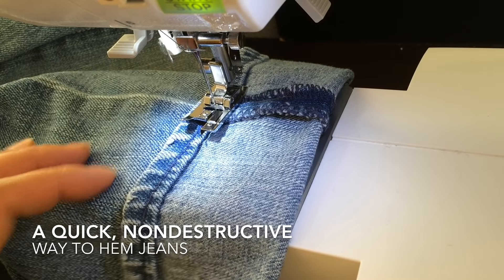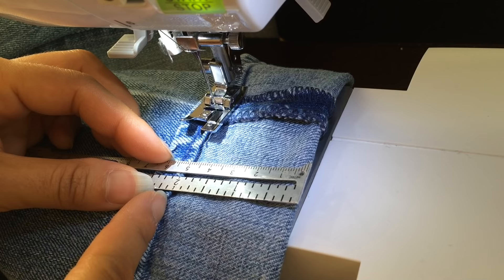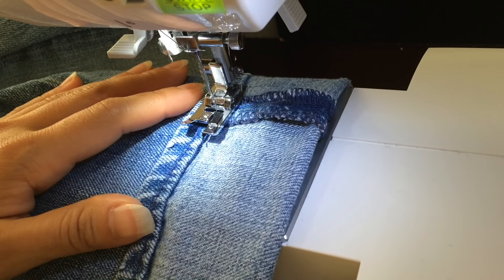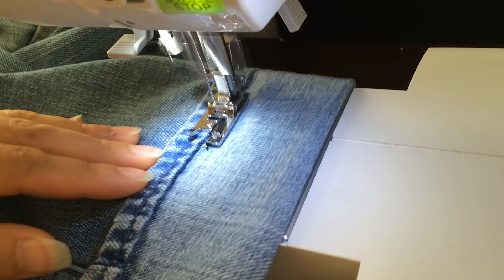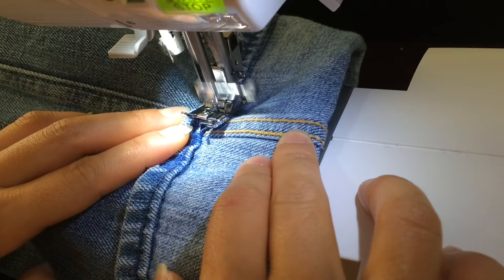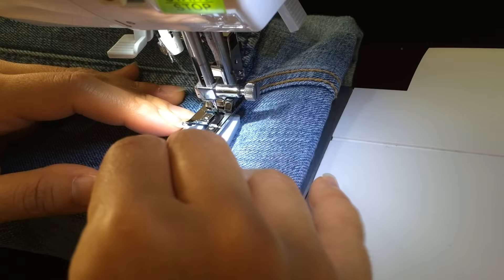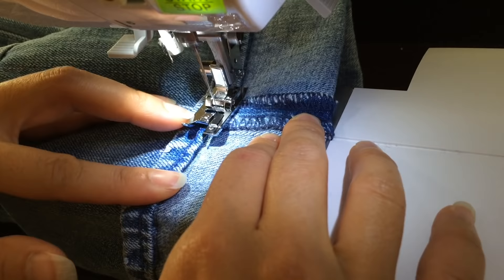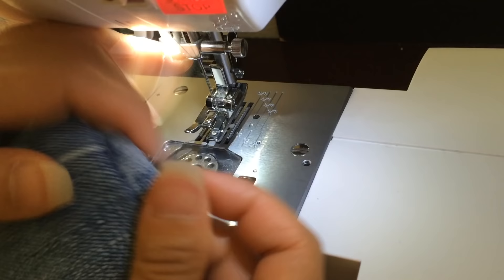👖 Nondestructive Jeans Hem Keep Original Hem Sewing Start to Finish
Here's a link to the tool that helps the machine pass over bulky seams

Made this video for my dad, because when I lived at home and tailored his pants, I wish I had known how to do this.

Instead of folding the hem inwards and stitched down through all layers, the hem is folded to the outside, with the distance between the inner edge of the original hem (where you will be sewing) and the fold being 1/2 the amount of length you're taking up.

The sewing machine I use in this video